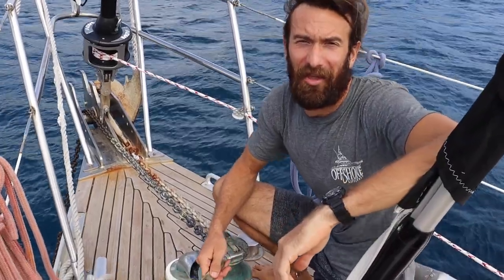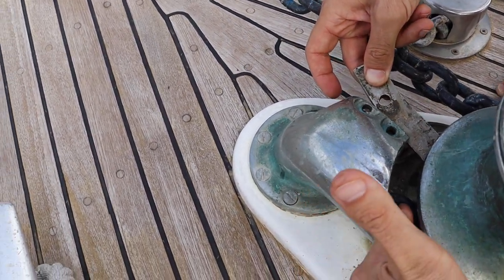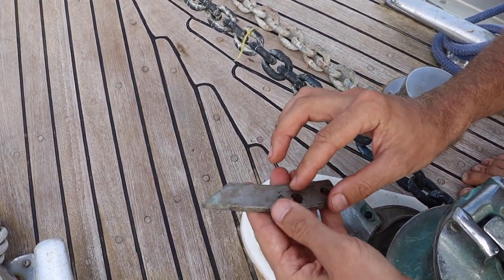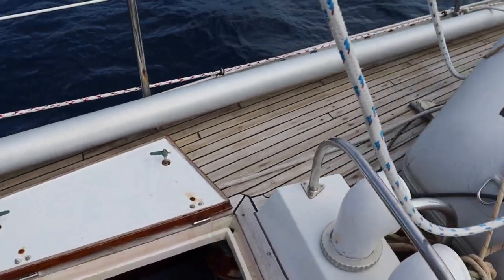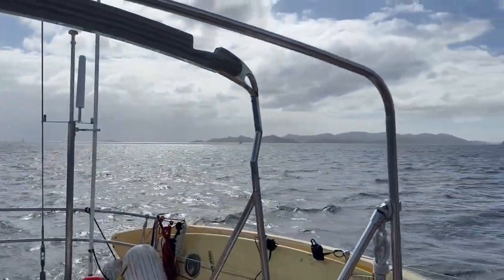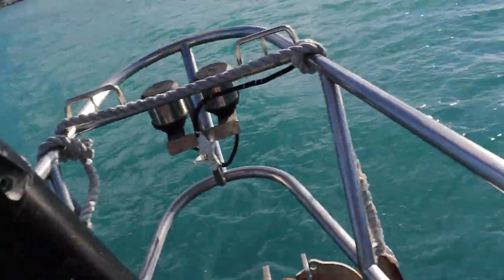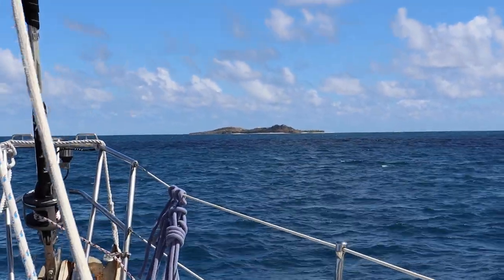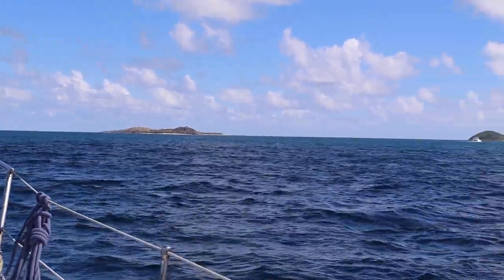SNORKELING The Indians & SAILING to Tortola and Virgin Gorda! - Sailing New Horizons - Ep. 88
In this episode, we go snorkeling at the premier snorkel spot in the British Virgin Islands, The Indians! We then give New Horizons a good bottom scrub before exploring Norman Island. To continue our adventure, we set sail for Tortola and then Virgin Gorda.

Checkout our Instagram!

You all are legends!

Produced by Spencer Arluk